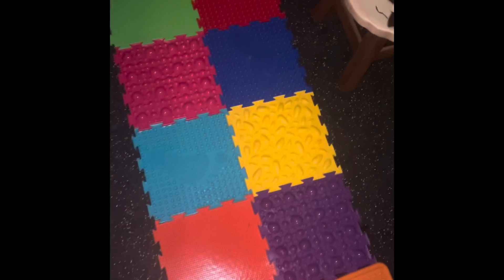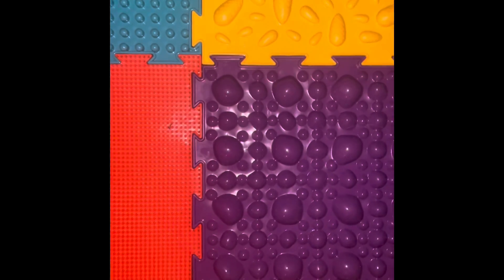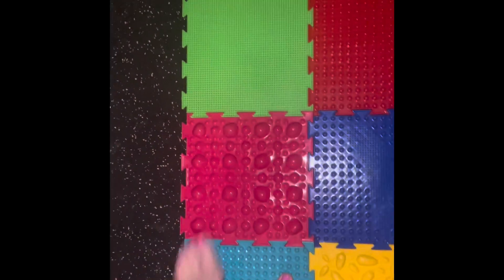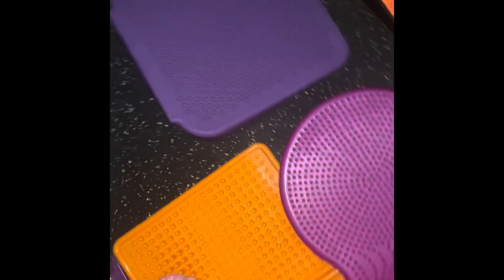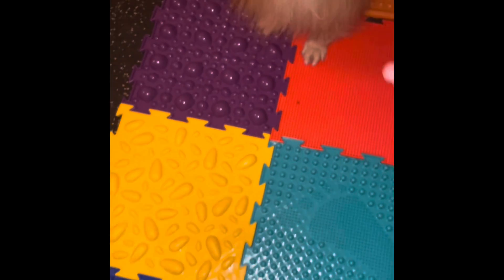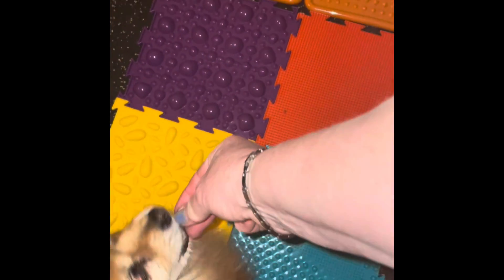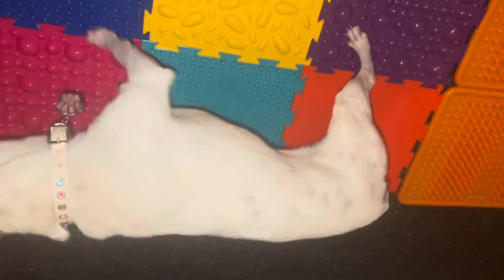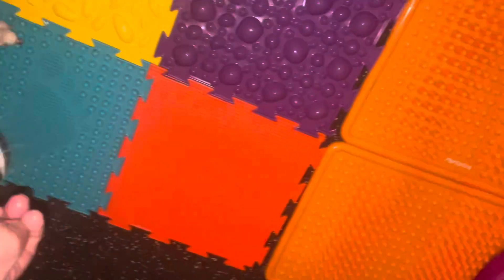Canine and Human Conditioning - foot and toe strengthening